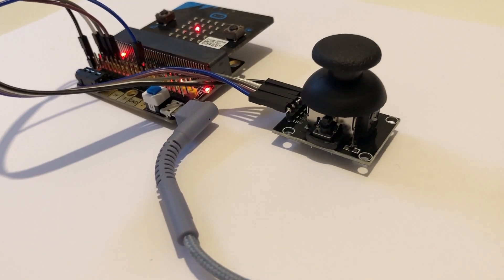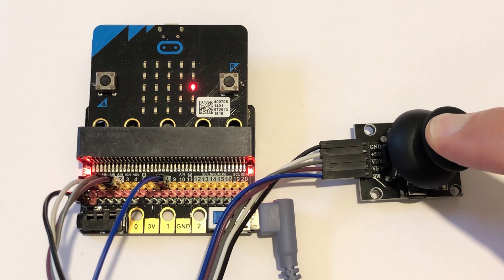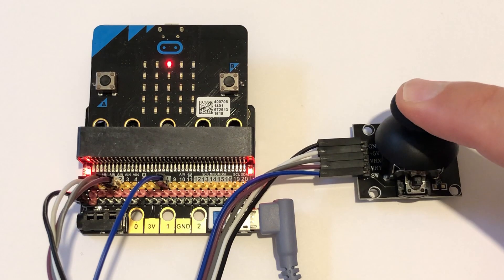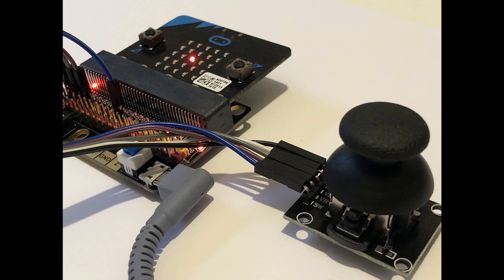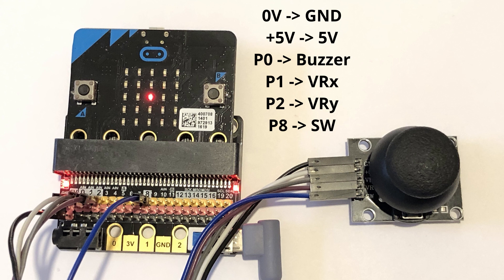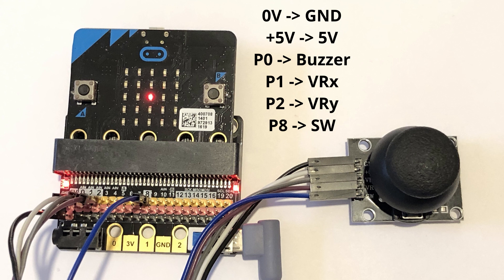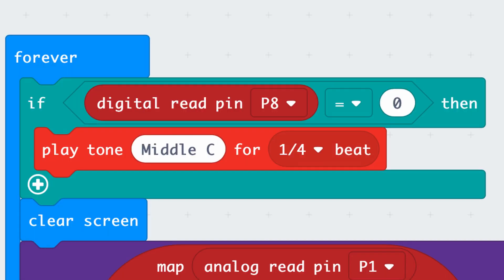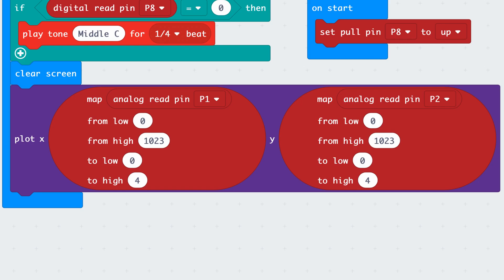micro:bit Project Joystick with LED Position Feedback Tutorial Ideas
micro:bit Project Joystick with LED Position Feedback Tutorial
This is a very easy project.

Hello Microbit Friends

Welcome to another microbit tutorial, today we are connecting a 2 axis joystick to our microbit.

We’re going to show you how to wire it up and the code needed to move a dot on the led display in response to joystick movement.

The joystick we’re using is from an electronics kit, it’s the same style as used in games controllers such as xbox.

To make connection easy we’re using an expansion board with our microbit which brings us to our first discussion point on connections.

We want to use the led display to feedback joystick position so we cannot use any pins that are needed to drive the led display. When we press the joystick down activating the button we want the buzzer to sound so that rules out P0 as well.

The joystick has 5 connections, 0v, 5v, VRx, VRy, and SW. Working through these, connect 0v, then 5v. VRx and VRy are the potentiometer outputs, we cannot use P0 as we’ll be using that for the Buzzer, so we will connect VRx to P1 and VRy to P2. Our final connection is for the switch, the next single use pin is P8 so that is where we will connect SW.

Lets move onto the code needed.
First we’ll deal with the switch connected to P8.

We need a pull up on this input pin so we will add that in the startup code. If you don’t have this activated then you’ll not read the input correctly.

We want to continuously read the switch state on P8 if the button is pressed we’ll play a sound so this code will go in the forever loop.

Now to deal with the analogue inputs from the joystick. We want to move a dot across the display to match the joystick movement.

We will use a plot x y block for this. The analogue input values will range from 0 to 1023 and we want to map this to the display coordinates, 0 to 4.

We’ll download the code and test it out.

This video shows you how to connect a joystick to your micro:bit and is presented as an easy project tutorial idea.